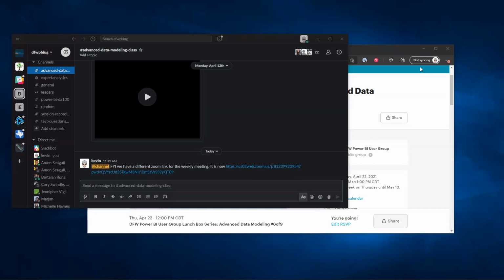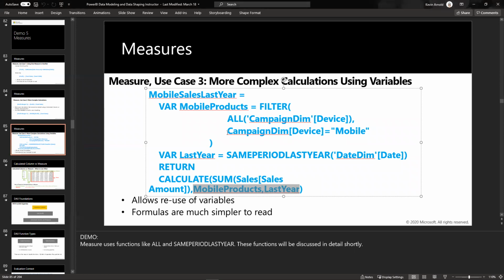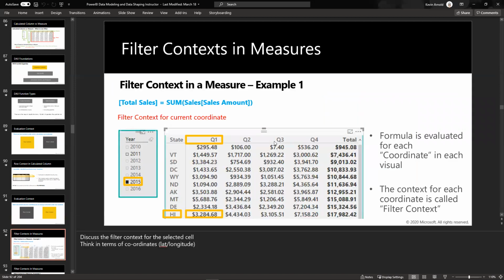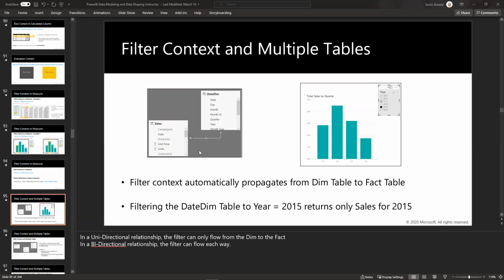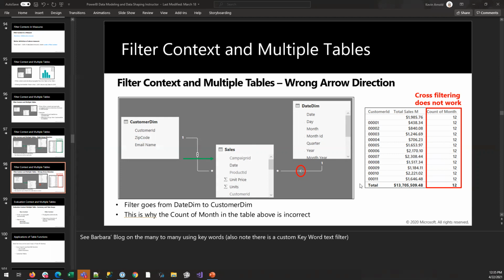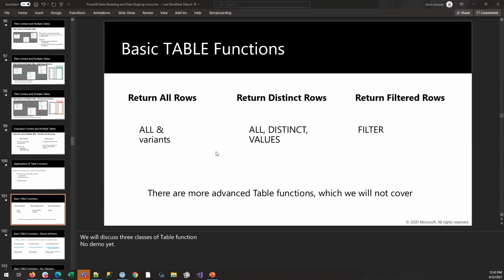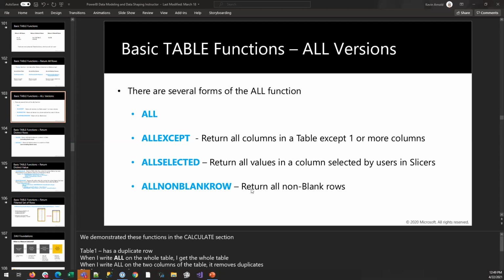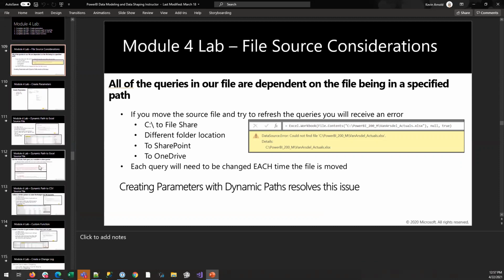Data Modeling Session 5 of 9 April 22